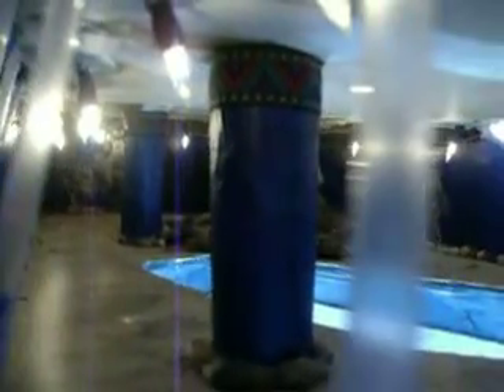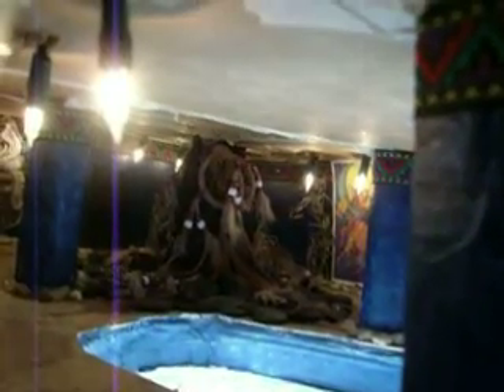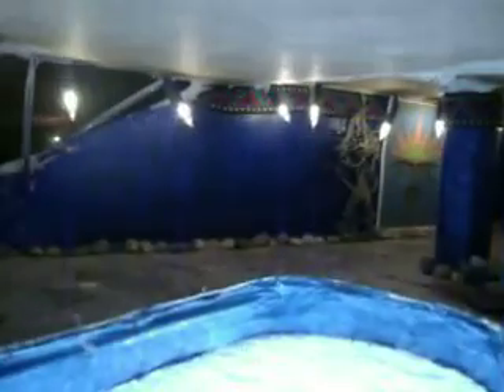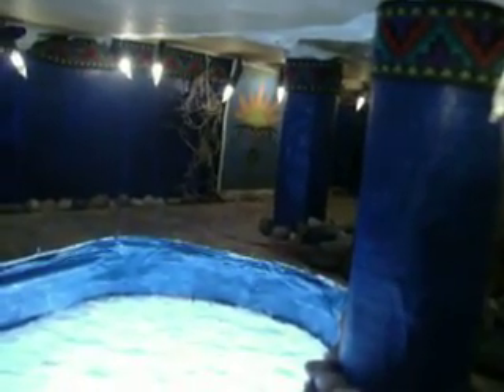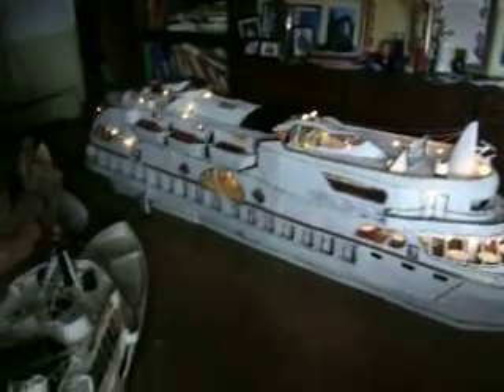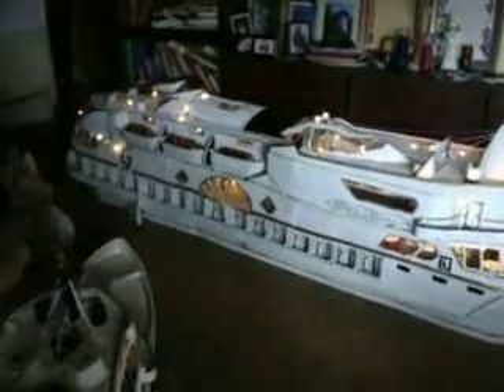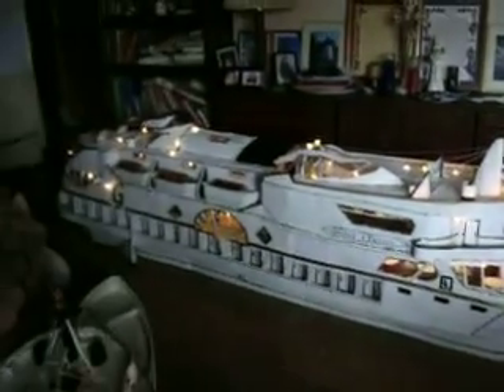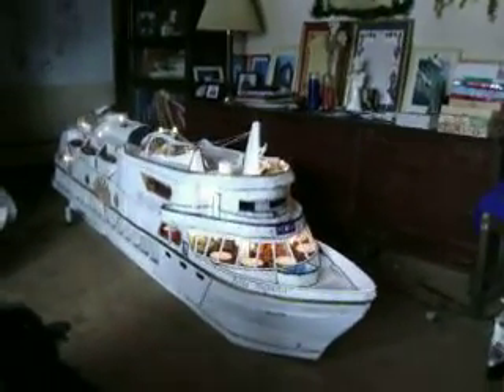The "Bella Augusta" folk-art model ship. Higner Maritime Artworks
One of the only ones of it's kind in the world, the "Bella Augusta" is a work of new art, with Greco-Roman themes and other great rooms containing Native American themes from the East and West coasts. Enjoy :)